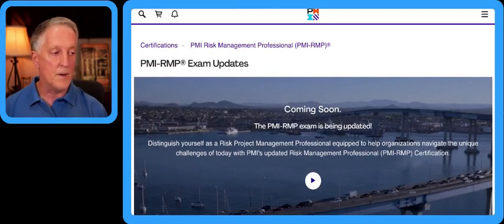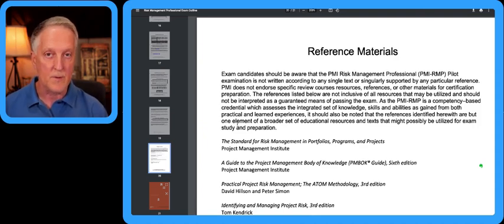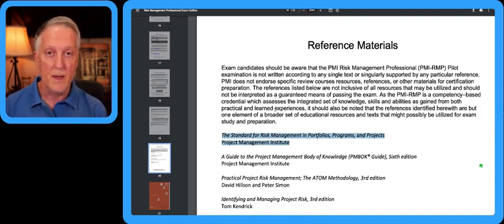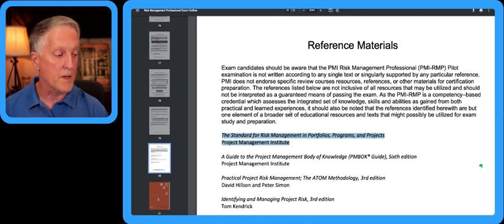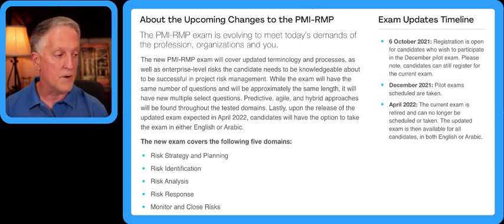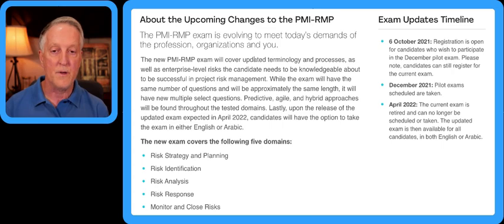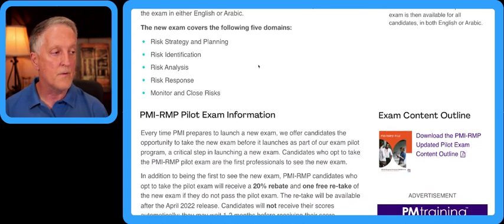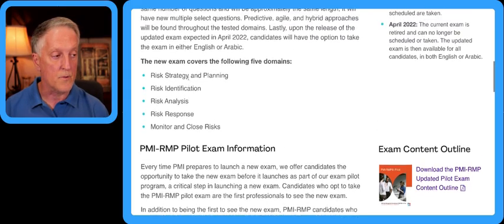What's Will Be New in the PMI-RMP Exam?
Did you know that the Project Management Institute is updating the PMI-RMP exam? PMI expects to roll out the updated exam in April 2022. In this video, let's see what will be different in the new exam.

If you want to take the PMI-RMP exam before the updated exam is rolled out, check out my PMI-RMP courses to give you a jumpstart

FREE STUFF

DOWNLOAD THE PROJECT MANAGEMENT CHECKLIST (and receive the Project Risk Coach weekly blog updates)